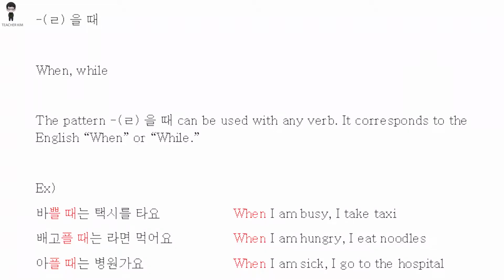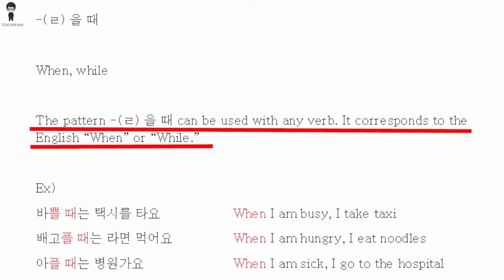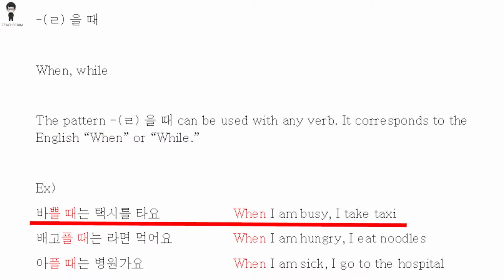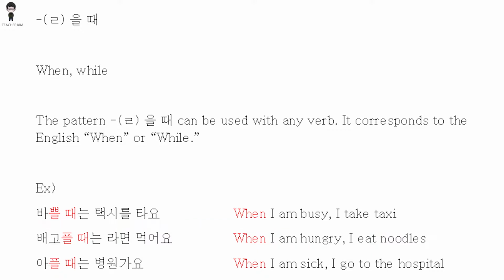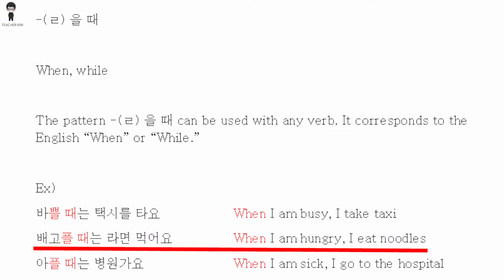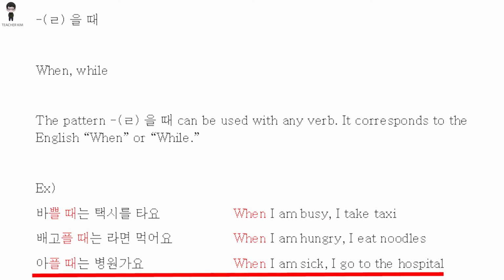How to use "When/While ~" in Korean? ㄹ 을 때 | Teacher Kim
Join the ultimate Facebook group for people who are passionate about learning Korean language and culture. This group is made up of Koreans and Korean learners and we help each other improve each other's language ability

Hello 학생들! This is Teacher Kim and today I talked about -(ㄹ) 을 때

-(ㄹ) 을 때

When, while

The pattern -(ㄹ) 을 때 can be used with any verb. It corresponds to the English “When” or “While.”

Ex)
바쁠 때는 택시를 타요   When I am busy, I take taxi
배고플 때는 라면 먹어요   When I am hungry, I eat noodles
아플 때는 병원가요    When I am sick, I go to the hospital